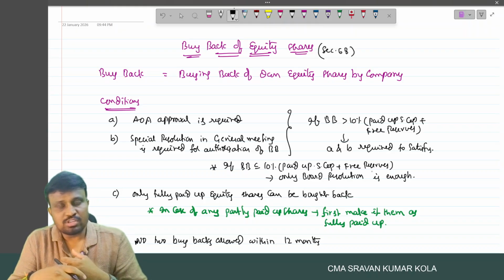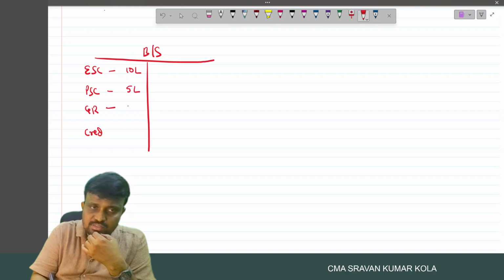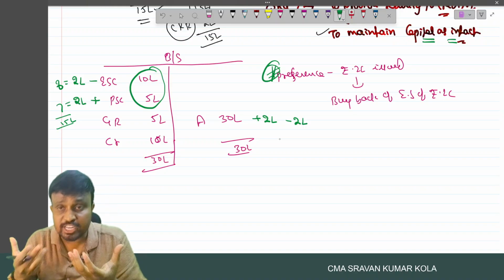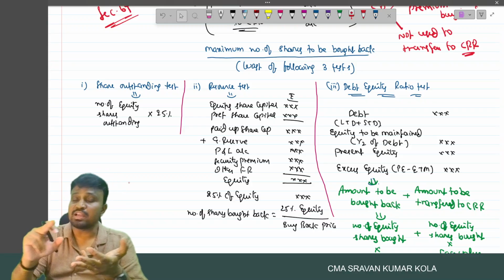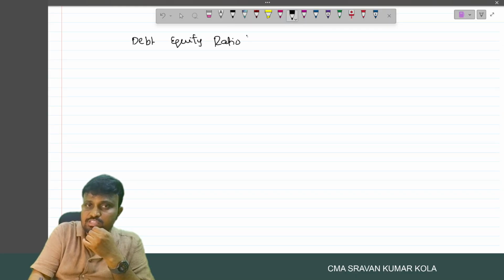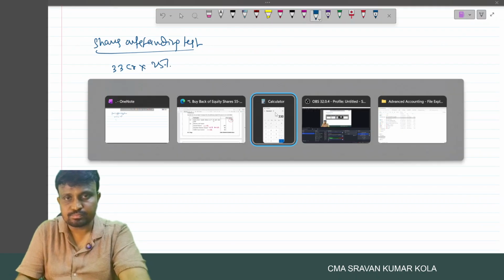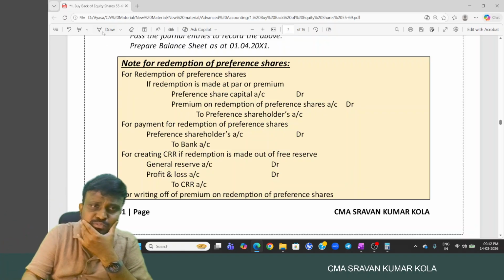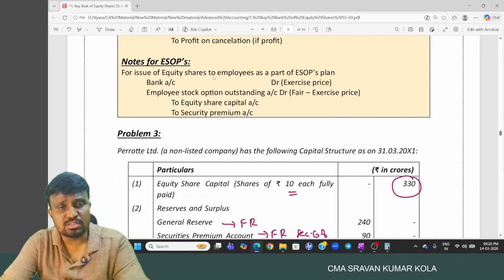Buy Back of Equity Shares | CA Inter & CMA Inter Accounting | Concept + Problems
This session covers:
✔ Buy Back of Equity shares
✔ Conditions as per Sec.68 & 69
✔ Journal entries of Buy back
✔ Maximum no of shares to be bought back
✔ Practical Understanding

Perfect for CA Inter students preparing for Advanced Accounting and also for CMA Inter Corporate Accounting

Linked In:   / cma-sravan-kumar-kola-630a4335